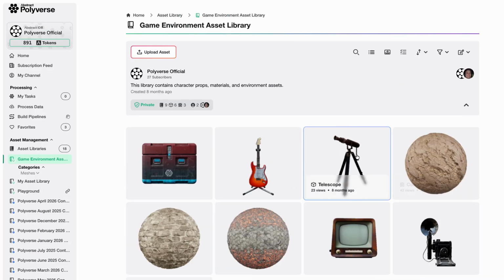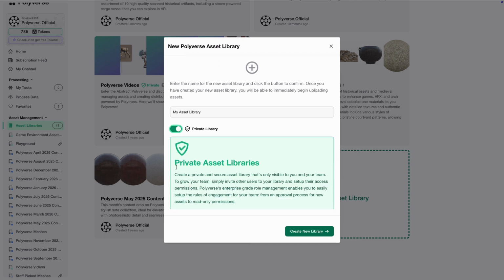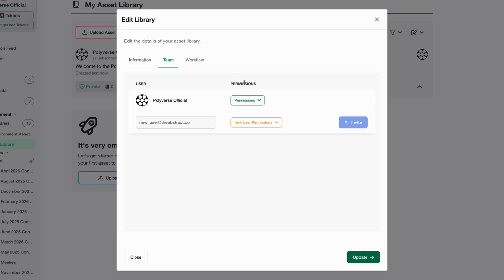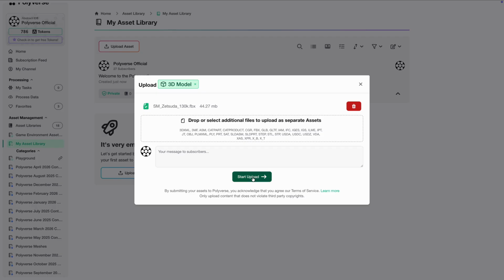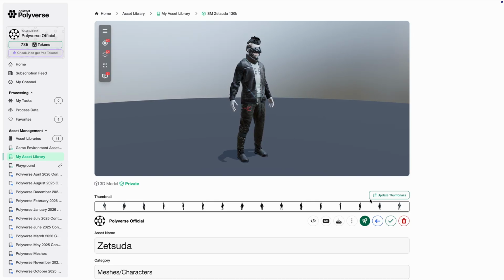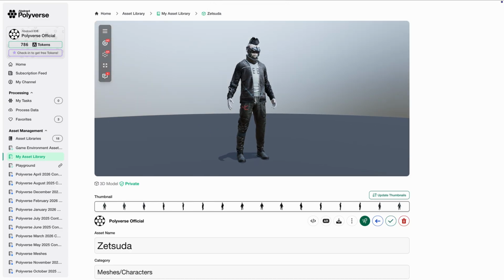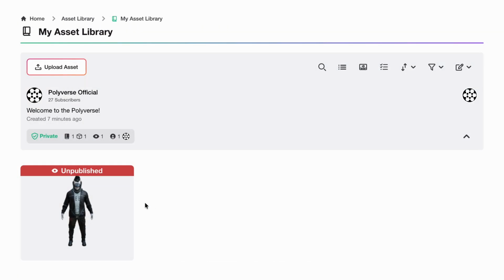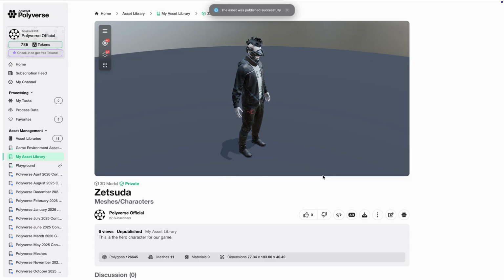Create and Upload Assets to Polyverse Asset Libraries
Learn how to create a Polyverse Asset Library, upload assets, and edit metadata. See how Polyverse generates interactive thumbnails and multiple LODs automatically, then publish your asset so it’s visible to everyone with access.